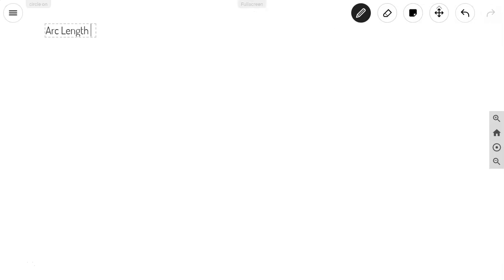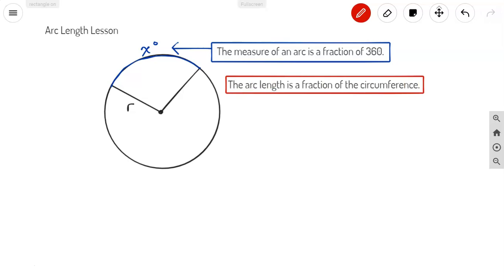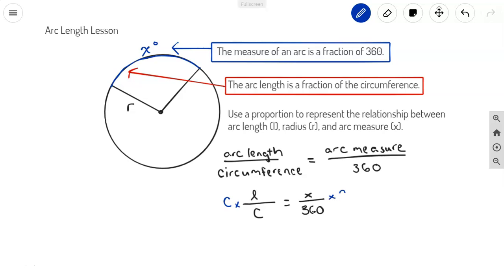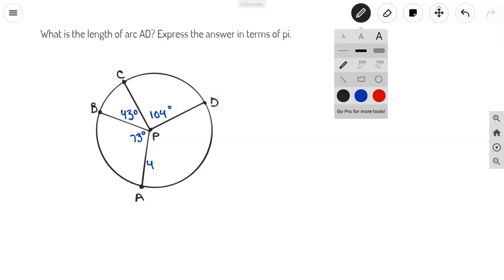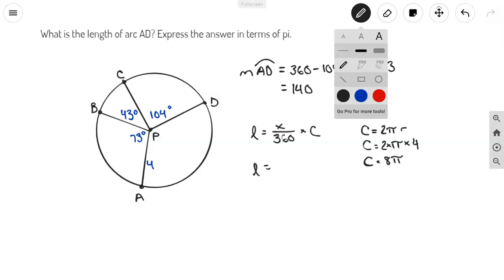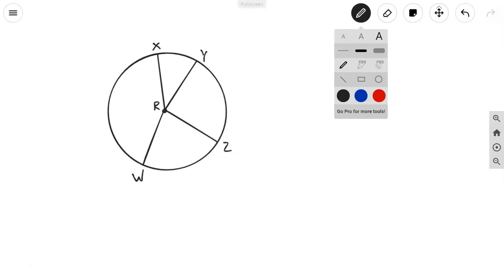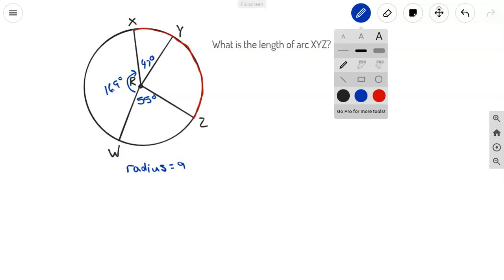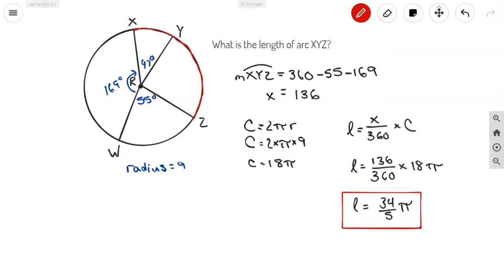Arc Length Lesson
In this lesson I discuss briefly how to find the length of an arc using its arc measure and radius.